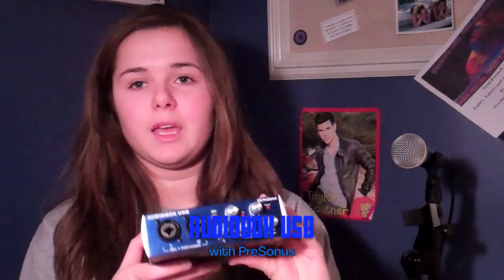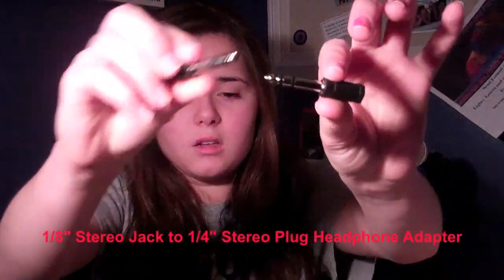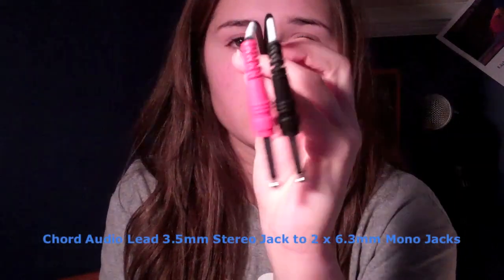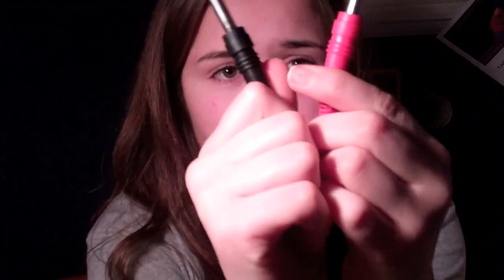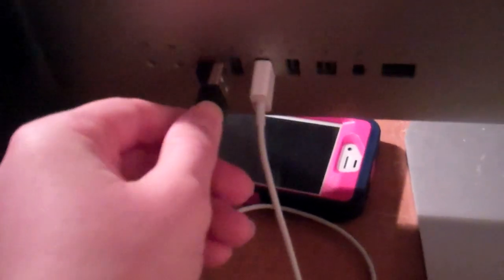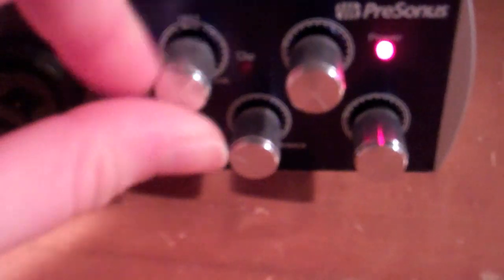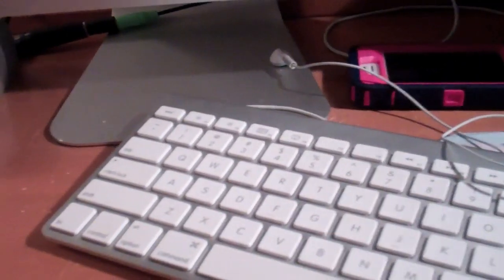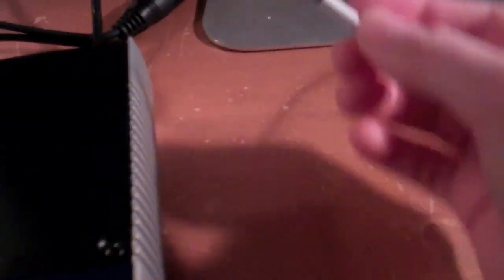Presonus AudioBox USB Tutorial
Hi!

Here's a tutorial on how to set up the Audio Box, with using the programs Garage band and Presonus Studio 1. Garage Band is an Apple program that is already accessible to Apple users.

From following the directions, and the products that I was suggested on getting, this is just my process of how I setup the Audio Box.
And thanks for the positive feedback! :) I hope you have an awesome day!

Products that I Used:

Audio Box USB
PreSonus Studio1
Chord Audio Lead 3.5mm Stereo Jack to 2 x 6.3mm Mono Jacks (3.0m)
1/8" Stereo Jack to 1/4" Stereo Plug Headphone Adapter
SHURE PG48 Microphone
Creative Speakers Inspire T10 2.0